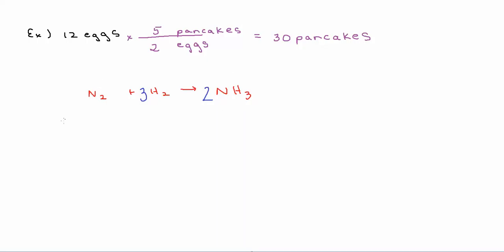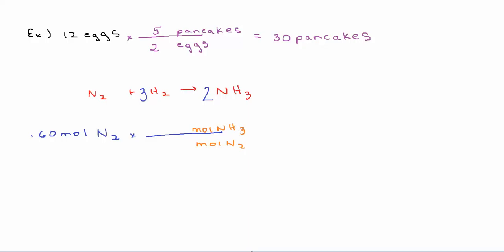MolMol Conversions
Description